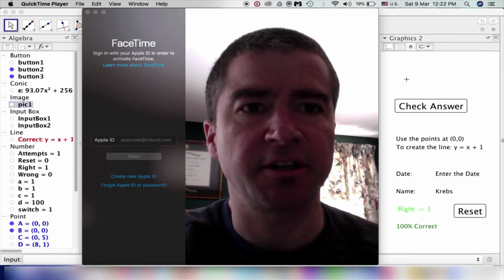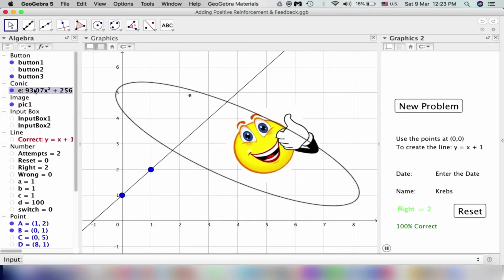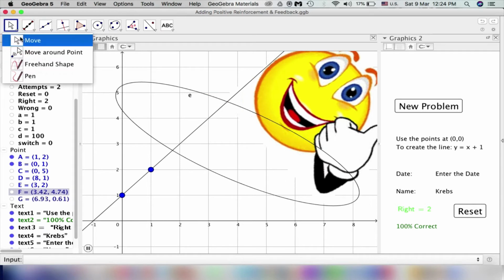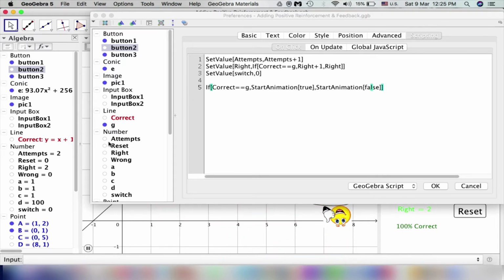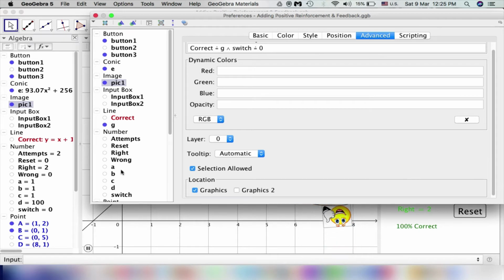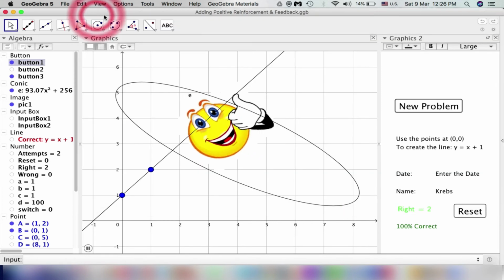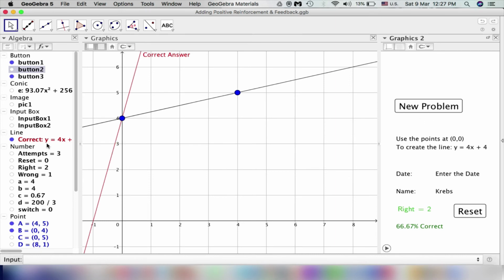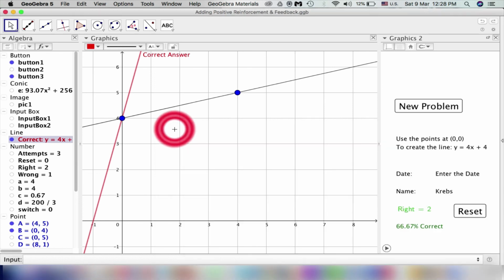Geogebra Course Video for Math Teachers: Adding Positive Reinforcement